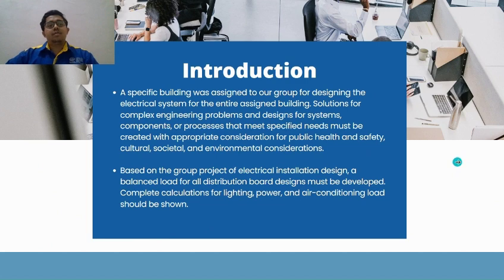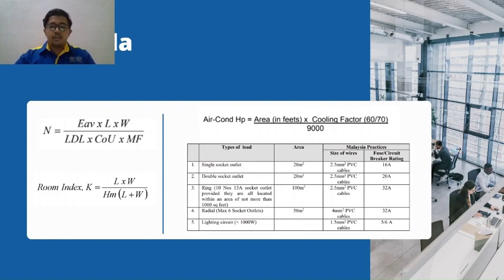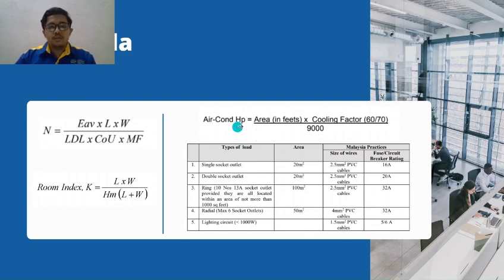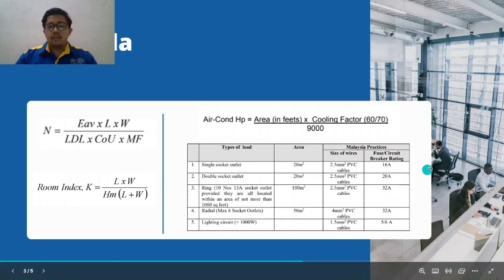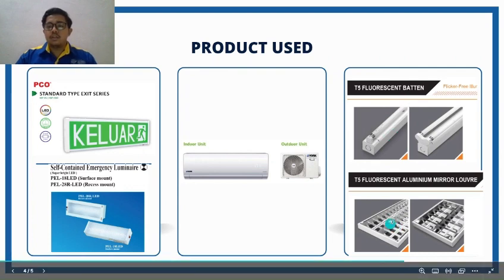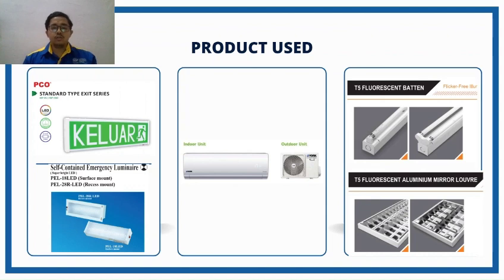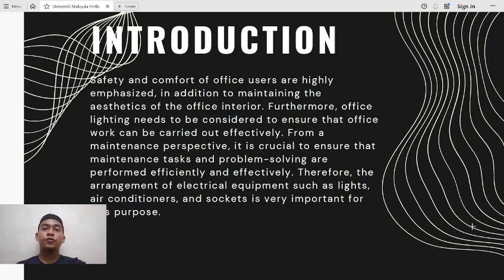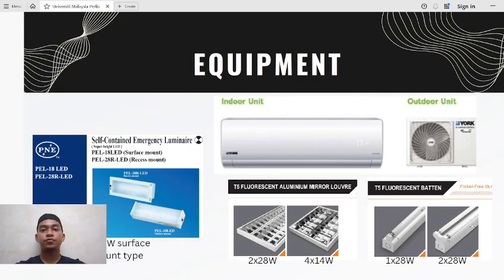GROUP 16 PRESENTATION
Assignment 1 & 2 Presentation